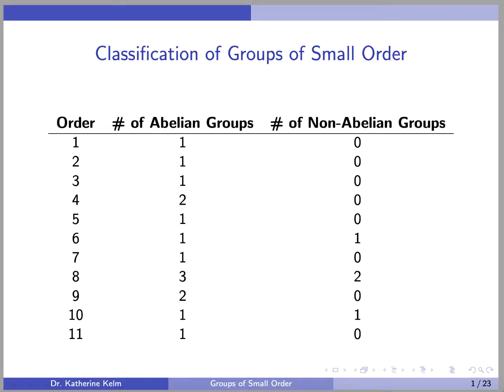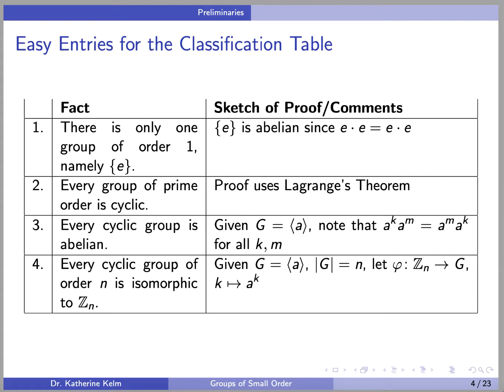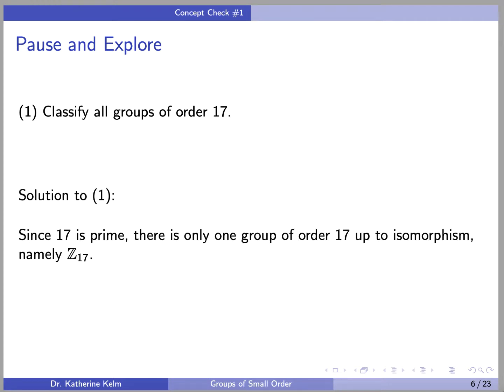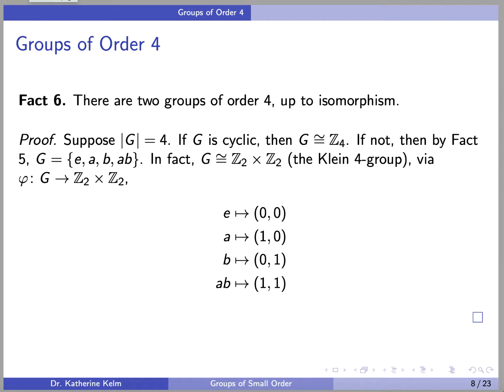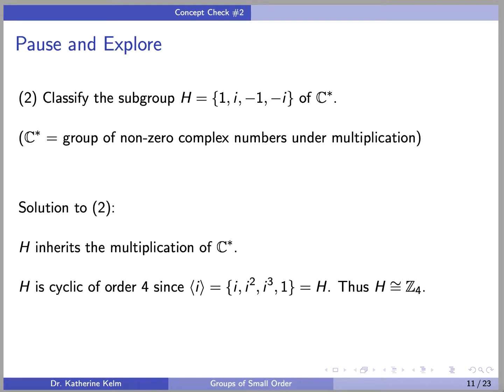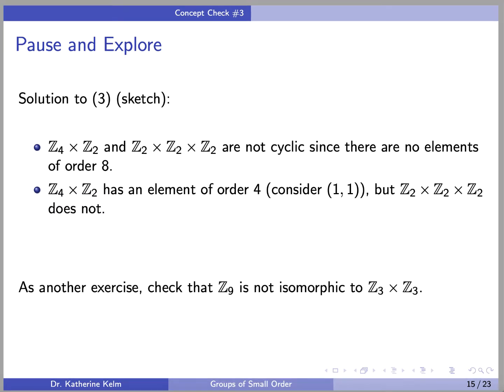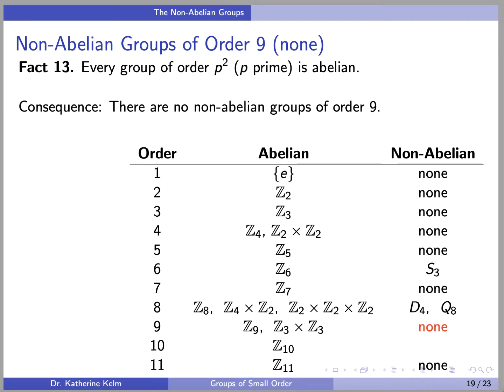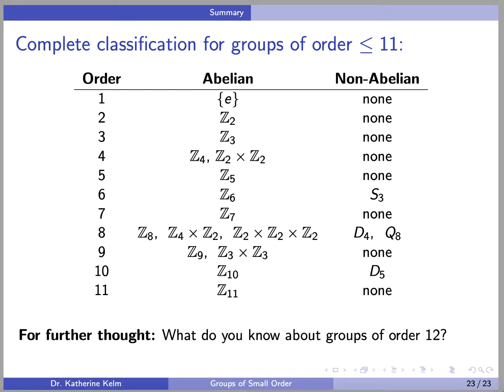Classification of Groups of Small Order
Classification of groups of order less than 12.  Intended for students of undergraduate abstract algebra.  Includes concept checks.